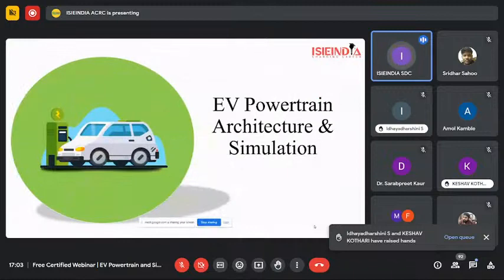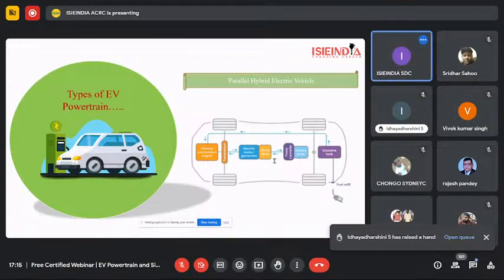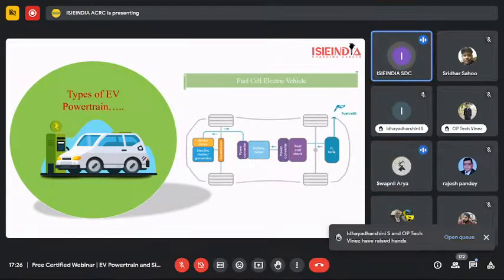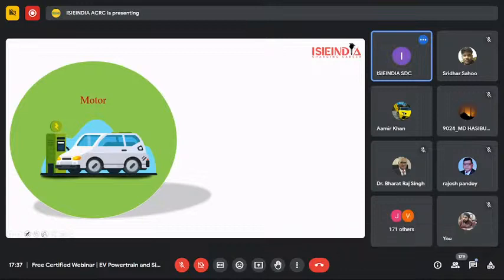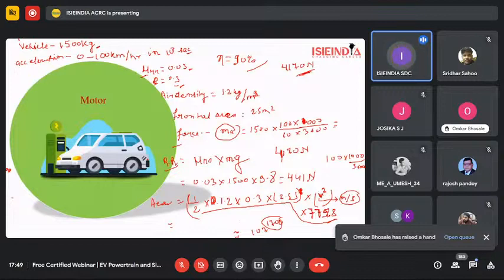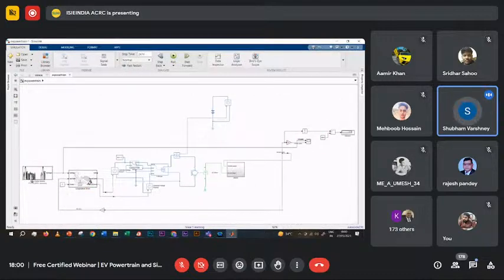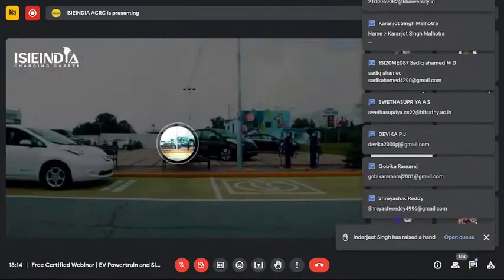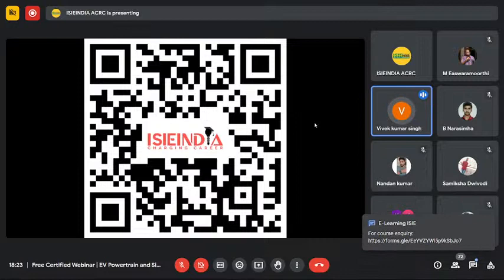Free Certified Webinar | EV Powertrain and Simulation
We are conducting a Free Certified webinar on EV Powertrain and Simulation by Industry Experts

✅  Simulation of Powertrain Component
✅ Understanding of Architecture
✅ Different Powertrain architecture

Time: 5:00-6:00 P.M.

Get Free Certificate